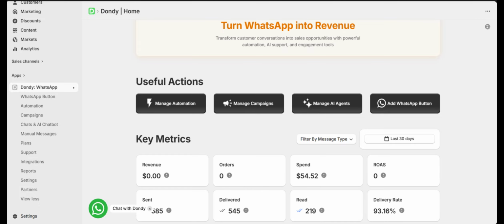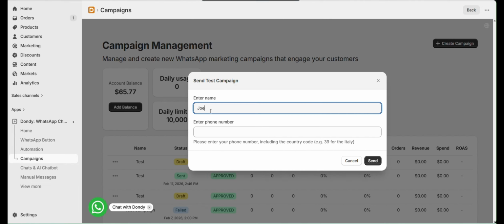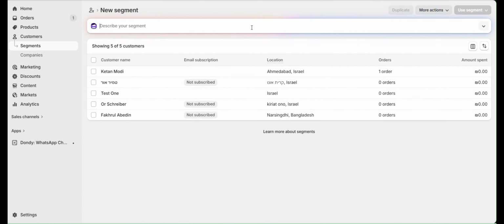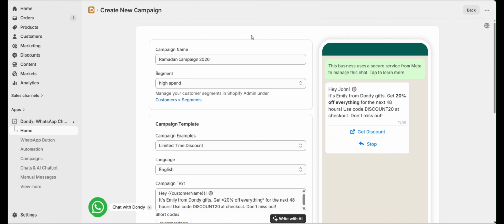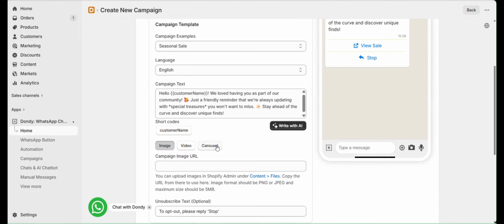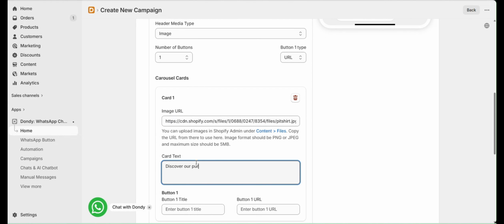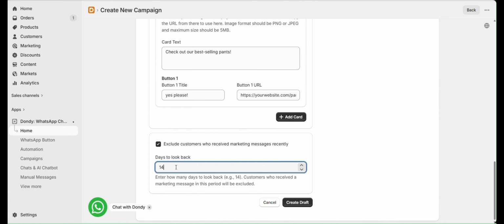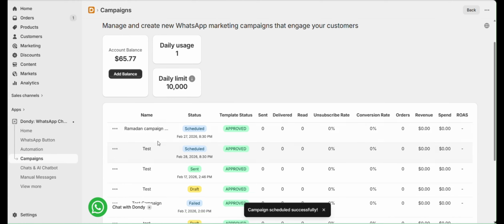How to create and send a WhatsApp campaign with Dondy for your Shopify store - full tutorial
WhatsApp has open rates of over 98%, making it one of the most powerful marketing channels for Shopify brands. In this video, you'll learn how to create and send your first WhatsApp campaign using Dondy.
We’ll cover everything from creating the campaign to sending it to your customers, so you can start driving more engagement, conversions, and repeat purchases directly through WhatsApp.
In this tutorial you'll learn:

How to set up a WhatsApp campaign in the  Dondy app on Shopify
How to choose the right customer segment
How to write effective campaign messages
How to launch your campaign in minutes
Dondy helps Shopify merchants automate WhatsApp marketing, recover abandoned carts, send promotions, and build stronger relationships with customers.